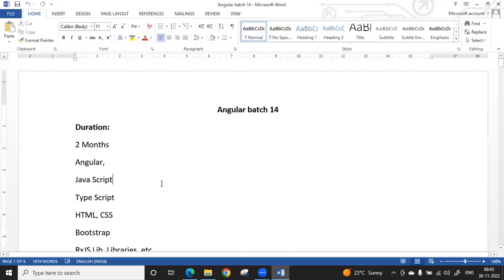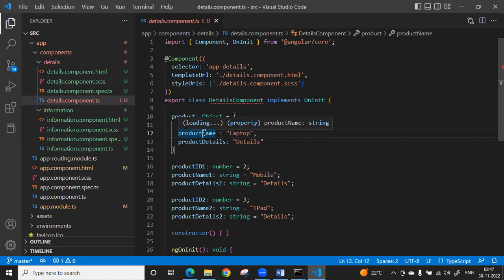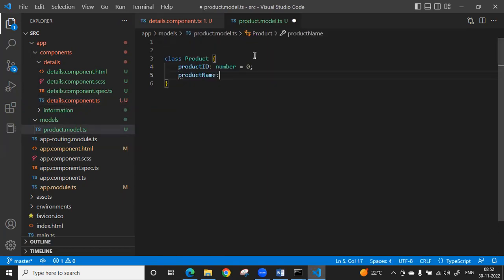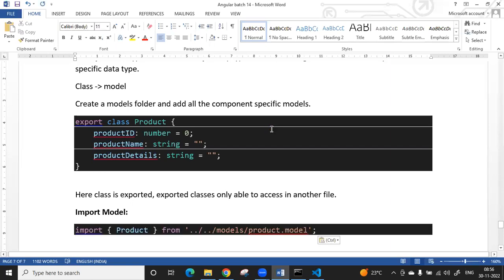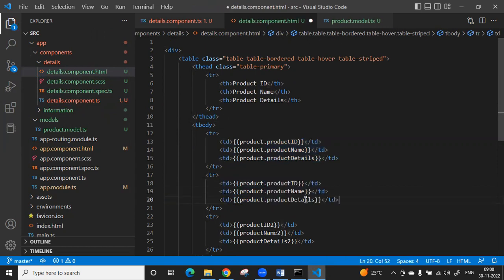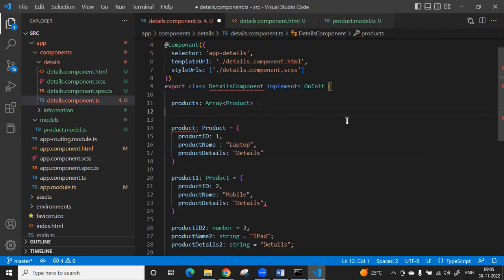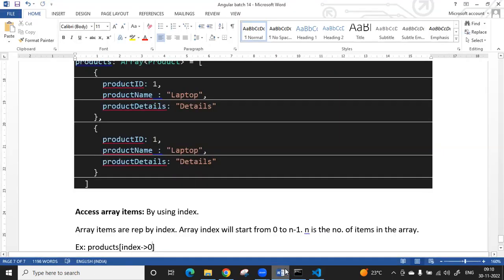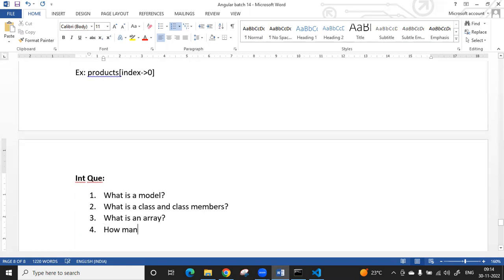4. Angular B14 - Object & Model Data types